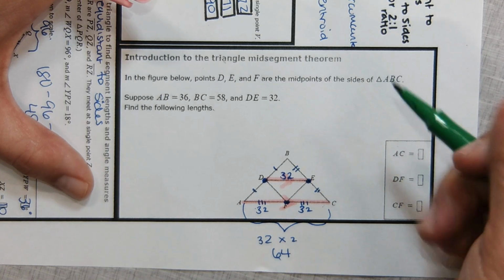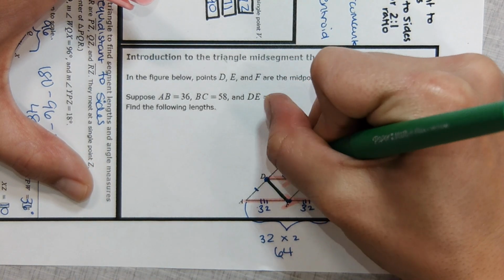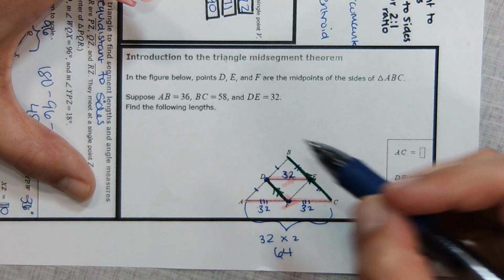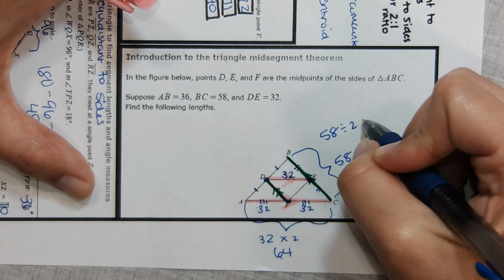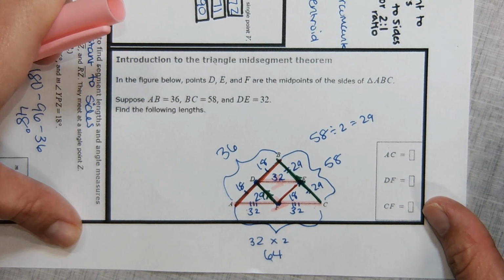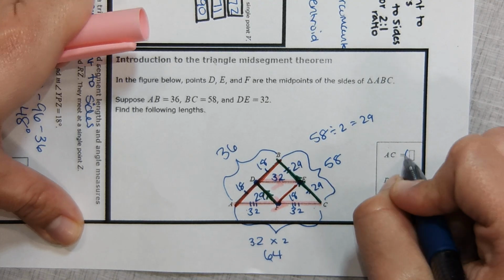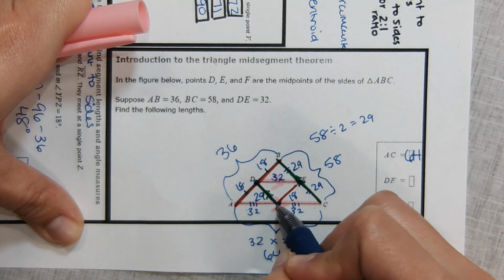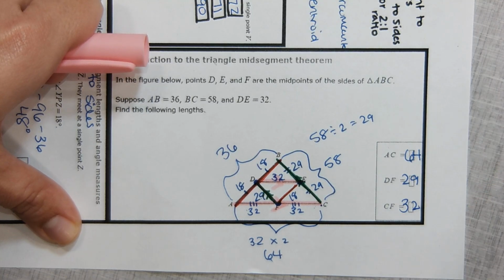Bellwork 6c: Chapter 6 ALEKs questions| High School Geometry| Circumcenter, Incenter, Centroid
Bellwork 6c: Chapter 6 ALEKs questions| High School Geometry| Circumcenter, Incenter, Centroid, Triangle Midsegment